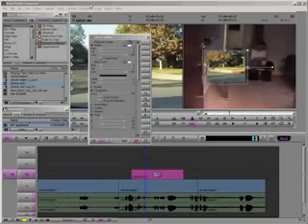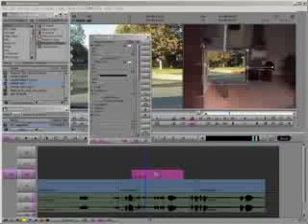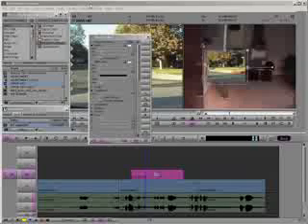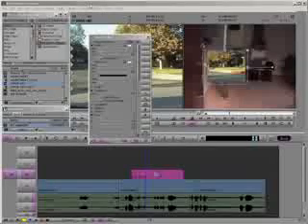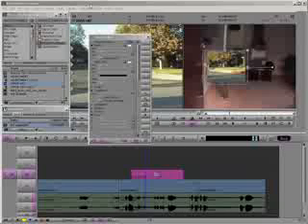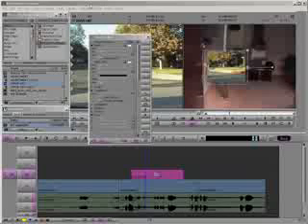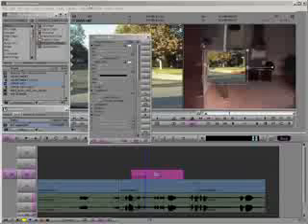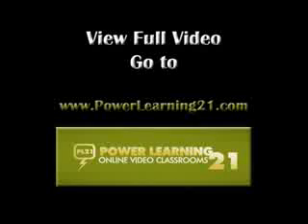How to Create Avid Vertical Effects Part 2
This video is part of a 4 part series that discusses how to create avid vertical effects. This class will help you understand the laws of rendering and Avid editing in Avid Media Composer's Effects mode.